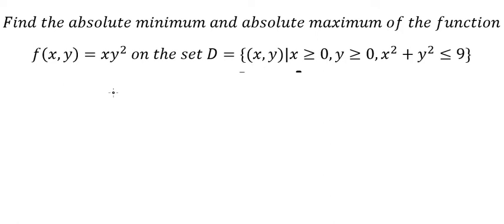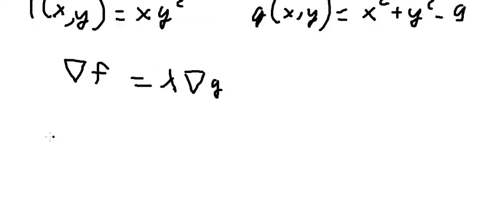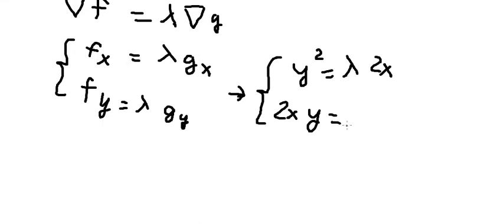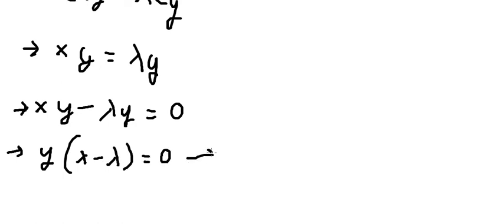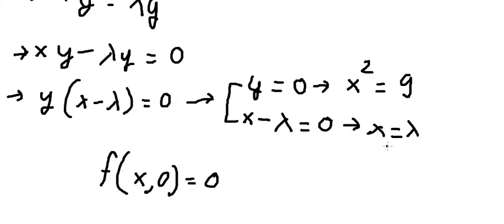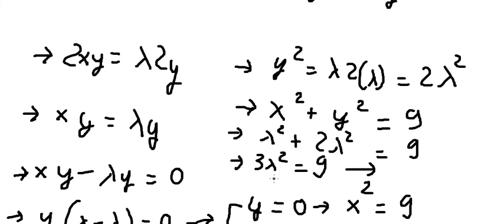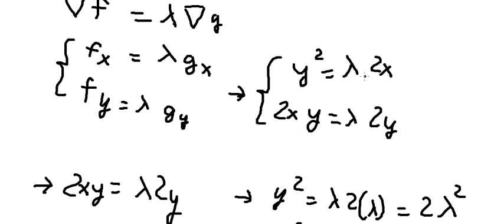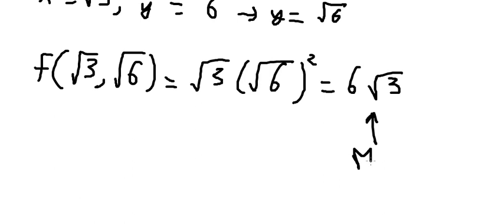Calculus Help: Find the absolute minimum and absolute maximum of the functionf(x,y)=xy^2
Full question:
Find the absolute minimum and absolute maximum of the function
f(x,y)=xy^2  on the set D={(x,y)|x≥0,y≥0,x^2+y^2≤9}